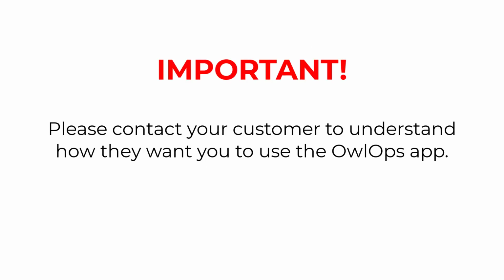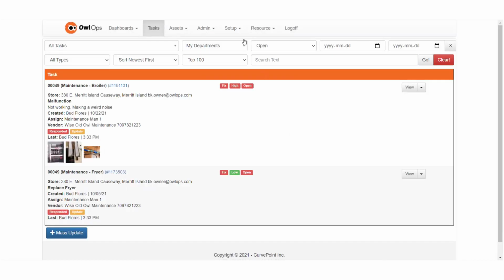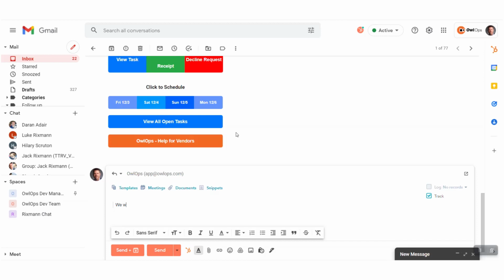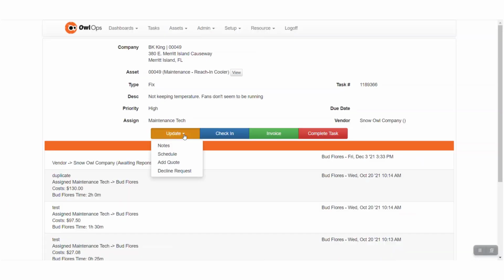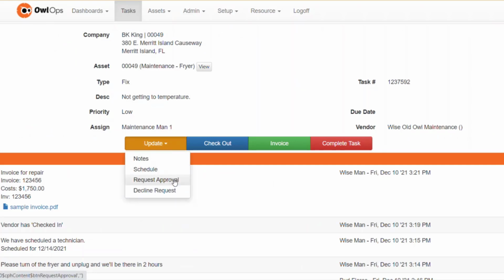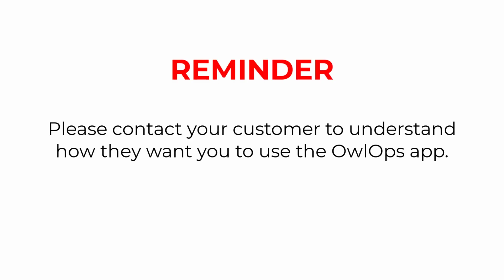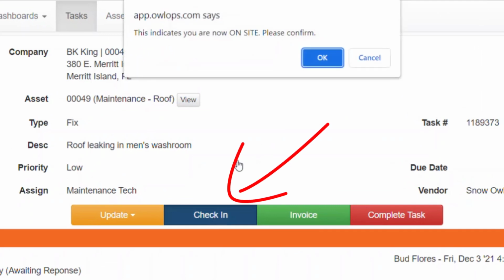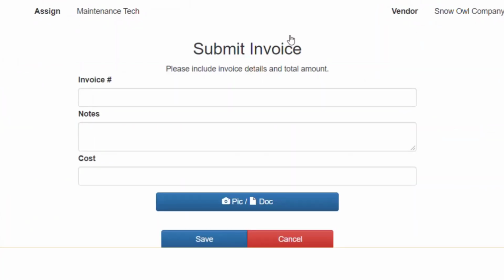Vendor Walkthrough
Your customer has added you to OwlOps. In this video, we review how to get set up and how to update, close, and invoice tasks for your customer.